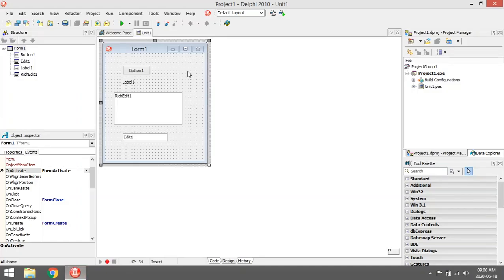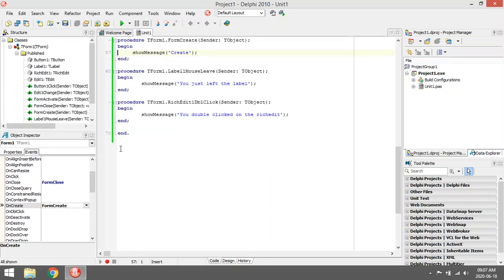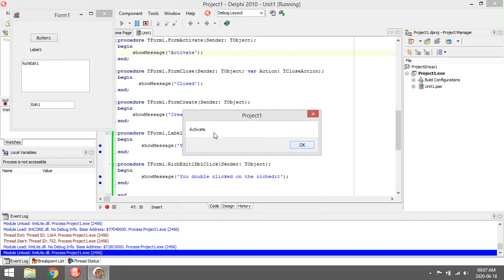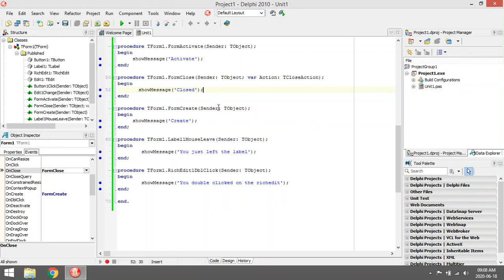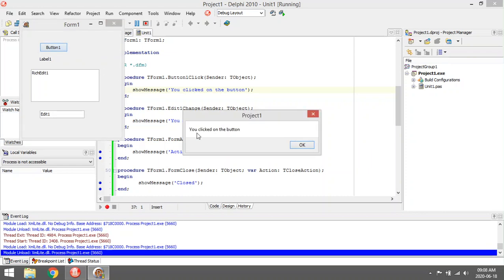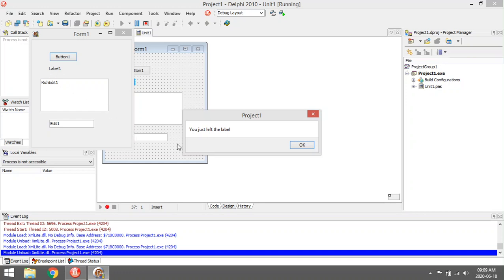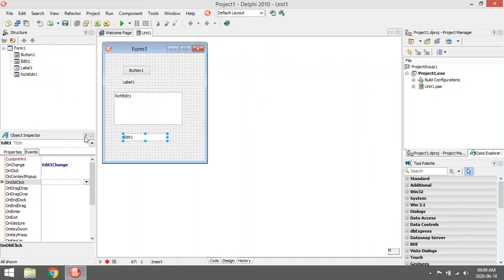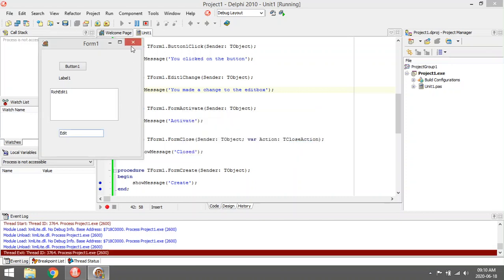Delphi - Events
Explore different events in Delphi.

Event handlers. Onclick OnActivate OnCreate

PAT
Information technology
Delphi programming
Delphi Coding
Grade 10
Grade 11
Grade 12
Practical assessment task
Delphi tutorials
Learn Delphi
Delphi walkthroughs